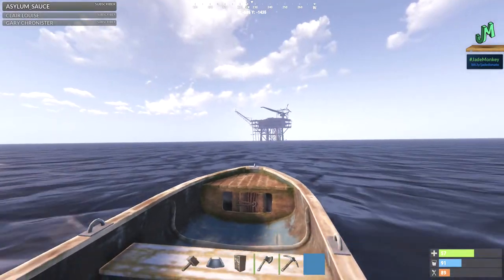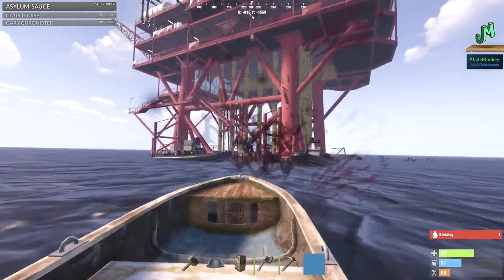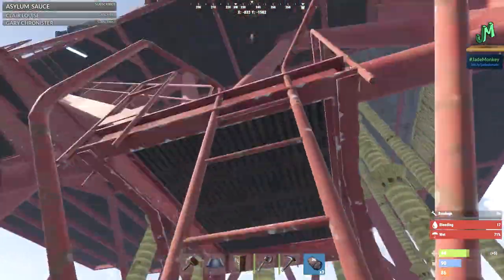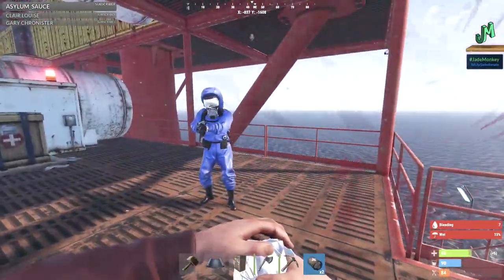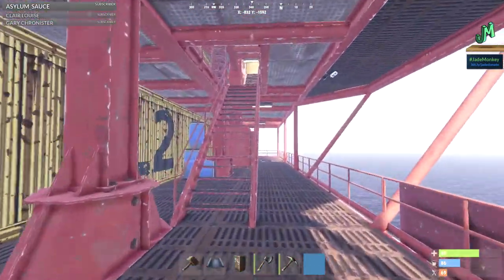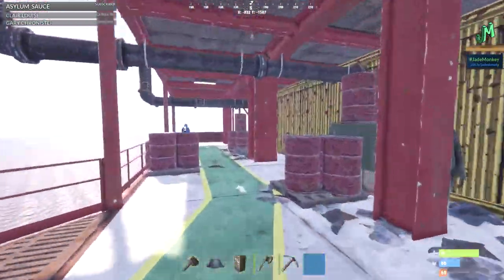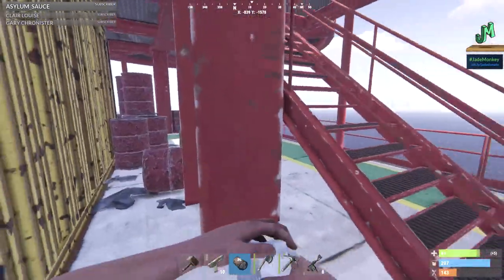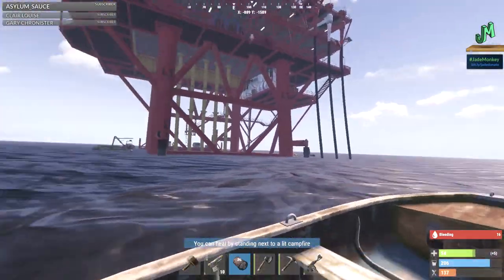Small Oil Rig Tour 🛢 Rust Console 🎮 PS4, XBOX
Tour of the Small Oil Rig on Rust Console Edition for PS4, Xbox One, PS5, Xbox Series X. Small Oil Rig and Large Oil Rig will be coming to the live branch (main branch) of Rust Console after some additional updates and patches to make things smoother and less buggy. We tour the Small Oil rig on Builders Paradise (a version of custom Rust servers that enable us to build and play PvE Rust Console Edition). Looks like we may get the Power Surge (electricity) in the next testing branch update. Boats, boat house base builds, and scuba gear will be a thing with small oil rig being added to the game. Tech Tree added to all work benches. New building blocks: Triangle Ladder Hatch, Triangle Hatch Frame, Spiral Stairs (square and triangle) procedural corners, procedural roof tile, Triangle roof tile, vehicle ramps, new steps. Rust Tech Tree Update will bring in Larger Maps (3k), Tech Tree, Power Plant Monument, Target Practice & Builders Paradise Servers (Custom Server Types). With Rust Console Edition getting the Tech Tree update soon this is What to expect when the update hits the live branch of Rust Console on PS4, Xbox One, PS5, Xbox Series X. Some of the things included in the update are: Tech Tree, Larger Maps, Power Plant and PvE servers. Rust Console news update, Rust Test Branch will bring: Larger Maps, Tech Tree, PvE servers, Recoil changes. New content added to Rust Consoled edition that includes: Supermarket, Trainyard, Water Treatment Branch. Update Rust console Edition Now! Outpost glitch and a no recoil glitch for all weapons in game that will be patched. Rust Console recent 1.10 patch has brought in new monuments Trainyard Monument, Water Treatment Branch and abandoned supermarket. Rust Console Edition for PS4, Xbox, PS5, Xbox Series X, now have new monuments and here is a guide to find them. Rust Console Monuments are back! Train Yard, Water Treatment Plant and Supermarket and now back in Rust Console. Quick Rust console news update. Rust Console on PS4 and PS5 will never be the same with the Power Surge update coming in soon. Rust console Power Surge update will bring in really big turret changes for all players PS4, Xbox One, PS5, Xbox Series X. Rust console electricity system will bring change they way you raid and the way you build and defend your bases. Rust console update news for PS4, Xbox One, PS4 Pro, Xbox One X, PS5, xbox Series X, Xbox series S. Bringing you the latest Rust Console Edition News for all Rust console platforms PS4, Xbox One, PS5, Xbox Series X. This amazing open world survival game will go full release on May 21st of 2021. We go over mouse and keyboard support, Skin support for console, Rust+, Controller layout, Twitch Drops crossplay and Rust getting an ESRB/PEGI rating recently. New Rust Console Info! Rust PS4 and Xbox Beta News! The most up to date information on the console beta information and rust console information we have right now. I am more excited than ever to share the most up to date information about one of the biggest open world survival titles to be released on the console platform ever! Gary has confirmed it and now we are just asking ourselves when this PvP Open World Survival game is coming to PS4 and Xbox. Rust is the premiere PvP open world survival game that all other games are judged by.